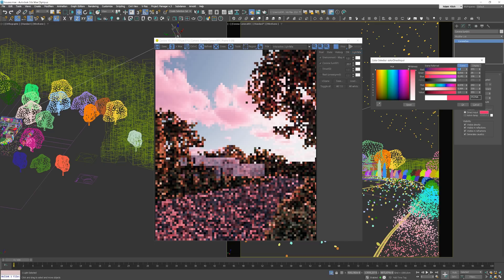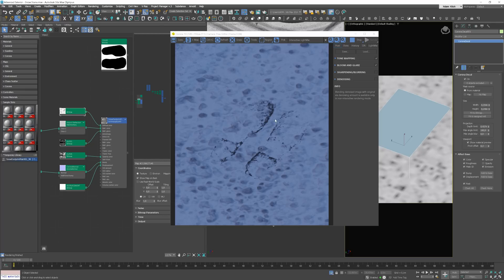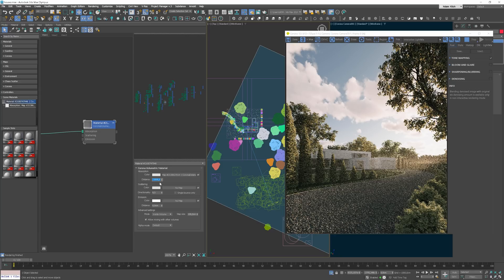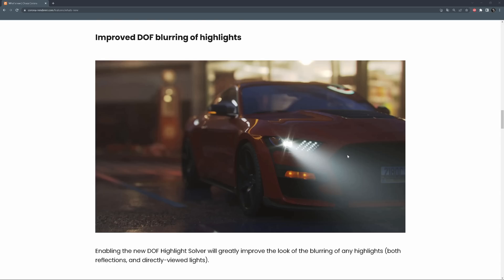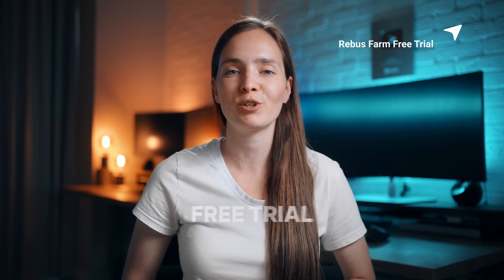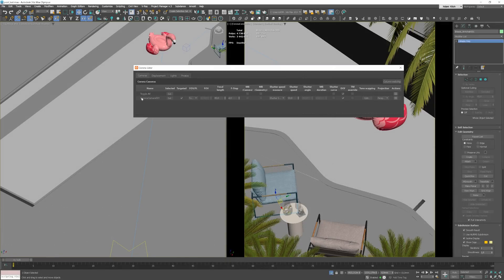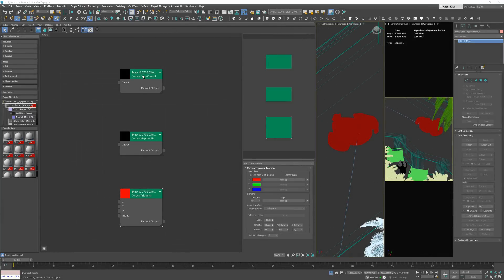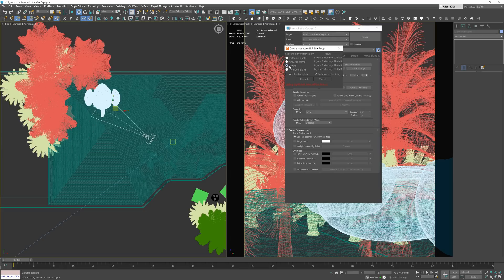Chaos Corona 10 for 3ds Max Update: New Features And Changes!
In this video, I will show you the main features of the newest update of the Chaos Corona 10.

⏱️ Timestamps
0:00 Intro
0:18 Updated Corona Decals
1:50 Cameras inside volumes
2:59 Improved DOF
4:11 Sun’s Direct Color Update
4:57 The new listers
5:53 More accurate caustics
6:09 Multiple map inputs
7:00 Other small improvements